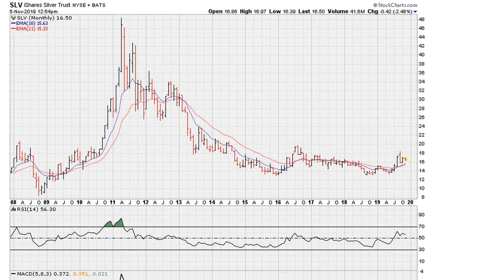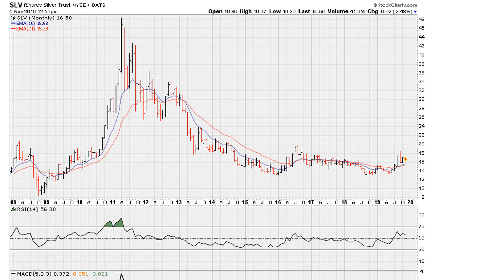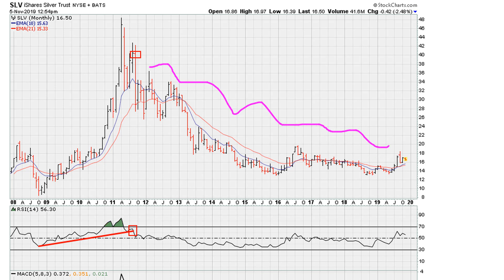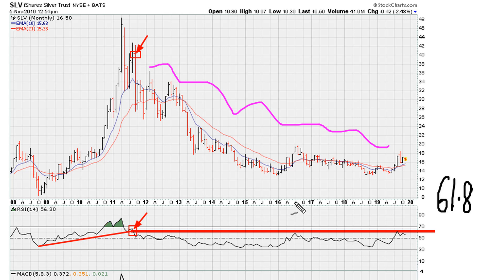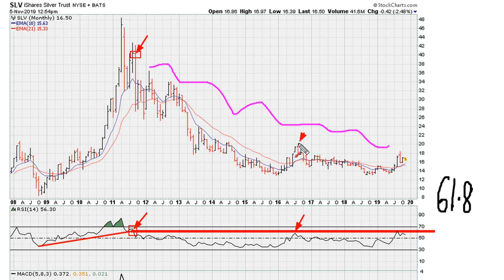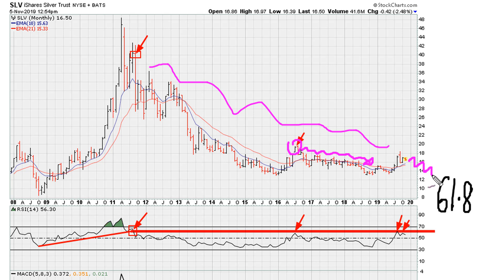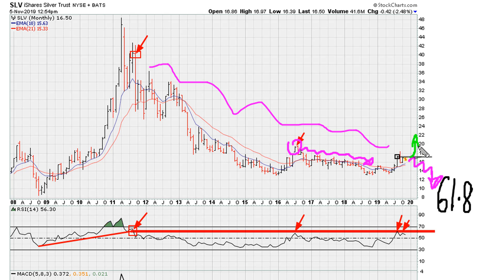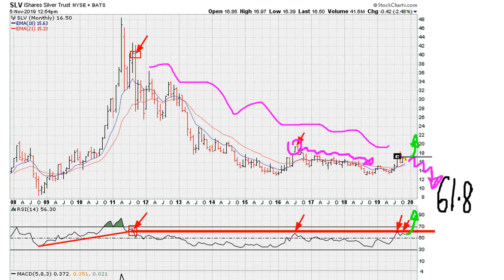Muathe Uniformity + RSI 61.8 Rejection - #1075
$SLV, Silver, $USLV, $GOLD, GOLD, $GLD, $DUST, $DSLV $GDX, $NUGT, $JNUG, $GDXJ, $IAU, $DUST, $JDST,